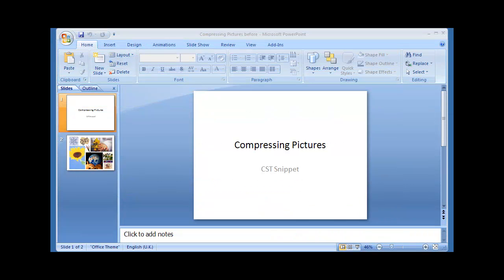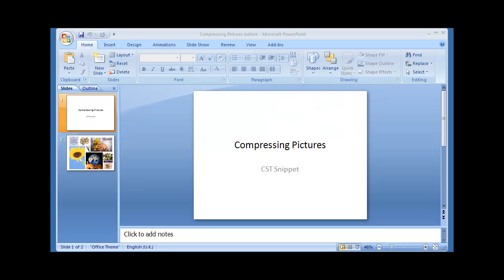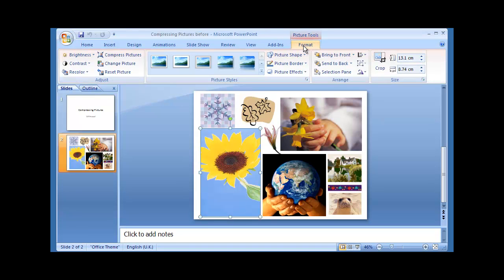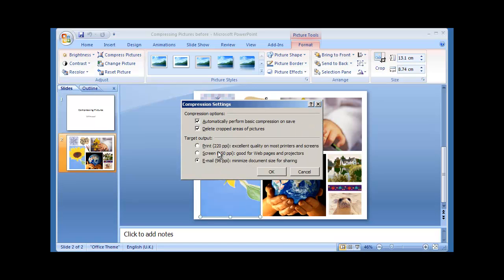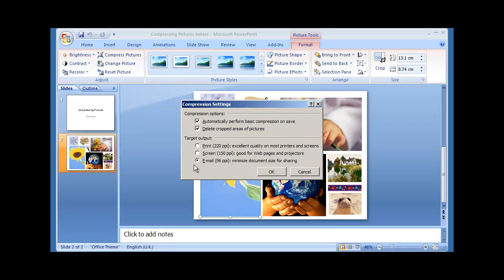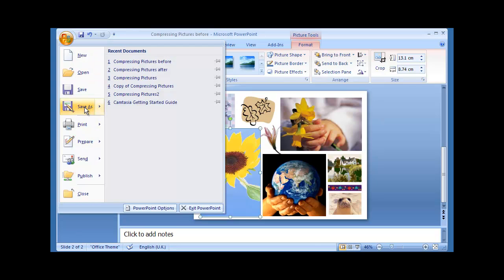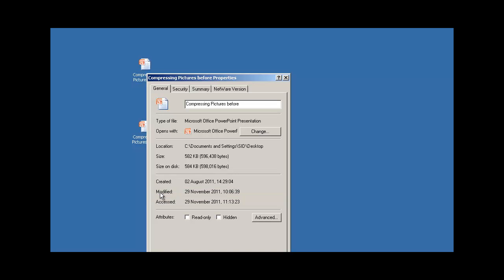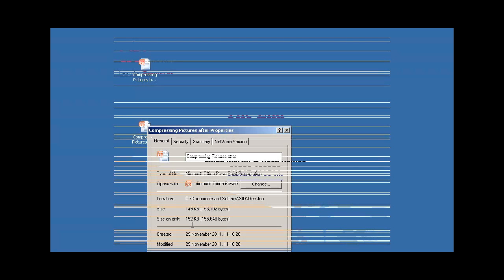Compressing pictures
Describes how to compress pictures in PowerPoint.